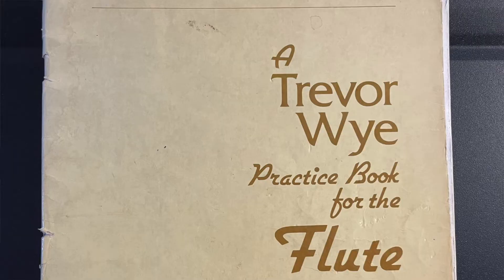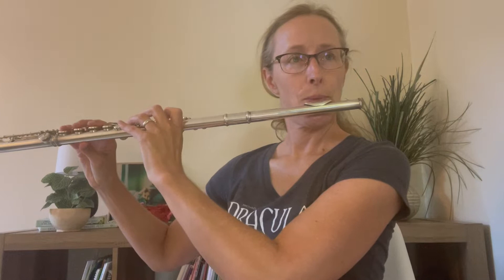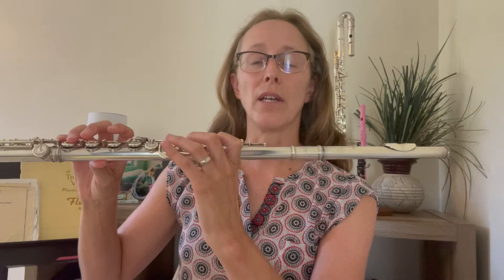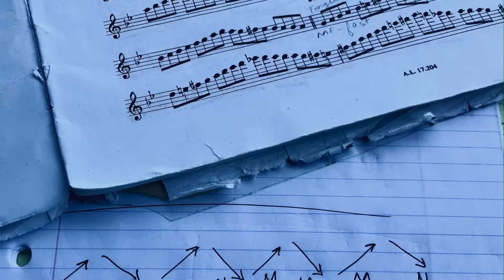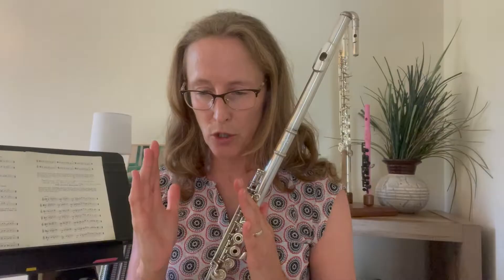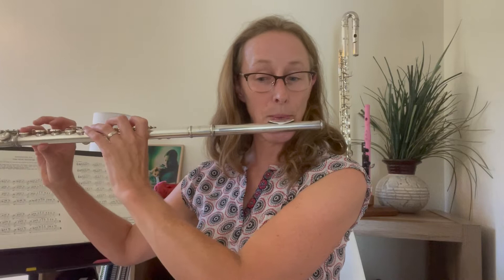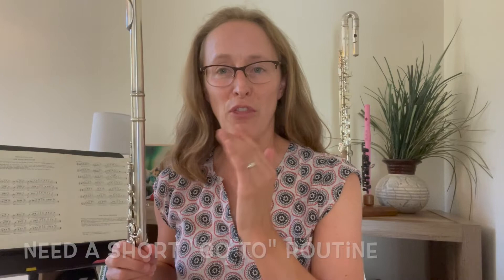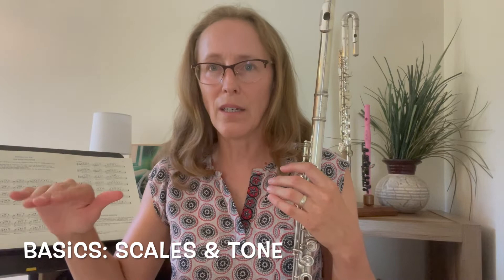A "Go To" short & efficient routine.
When you have no time to practice, how to get efficient & effective use of a short, 10 minute "go to" practice routine.